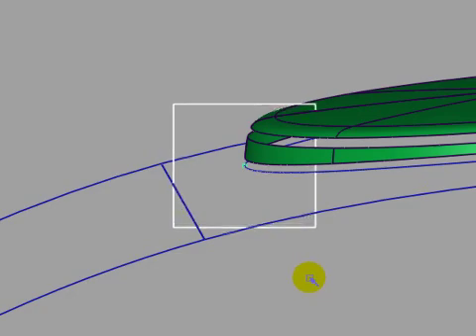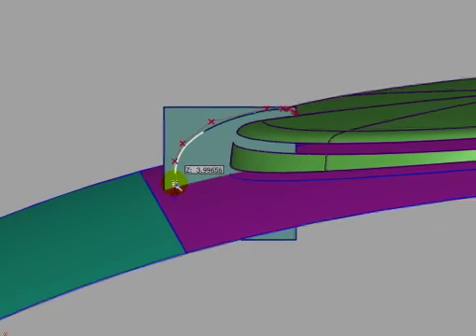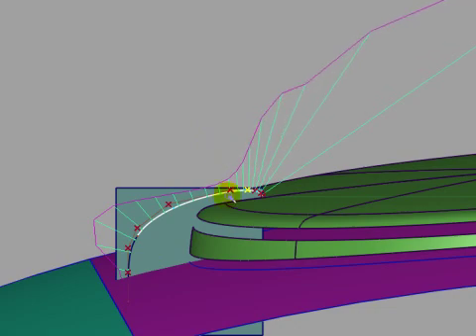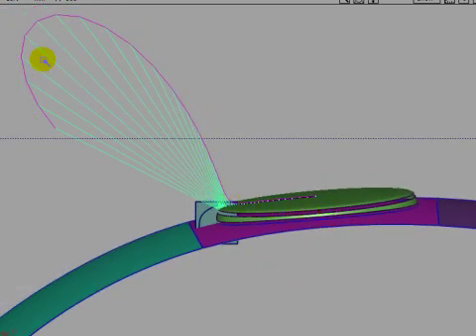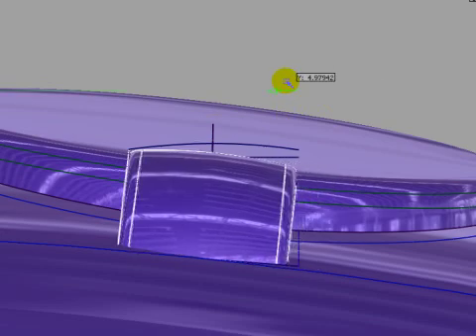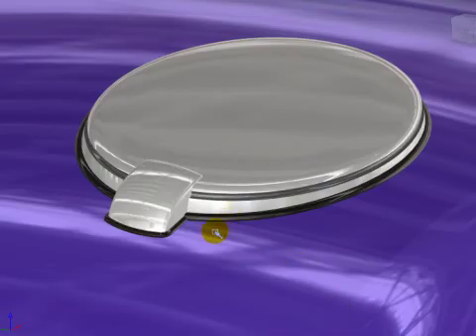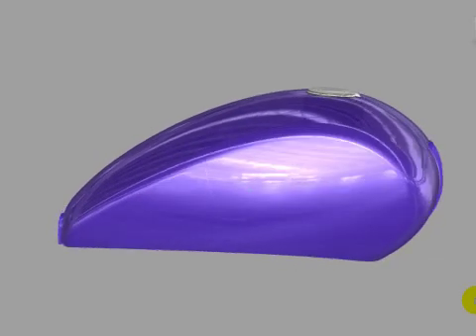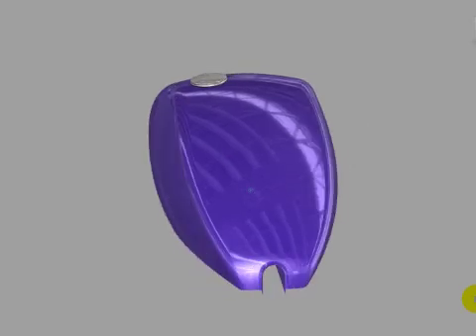Autodesk Alias Tutorial (unofficial) Bikers Gas Tank CLASS A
Autodesk Alias Tutorial, Biker's Gas Tank 11 video suite Preview.  .Complete Demonstration of how to create an Enclosed Volume Model with Full Curvature Continuity and Catia tols . by Graham Bullock